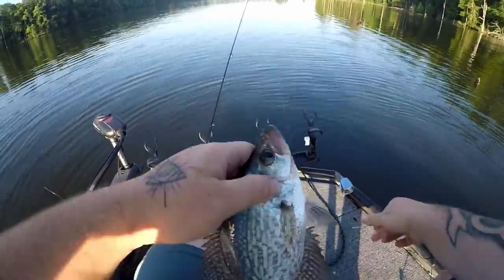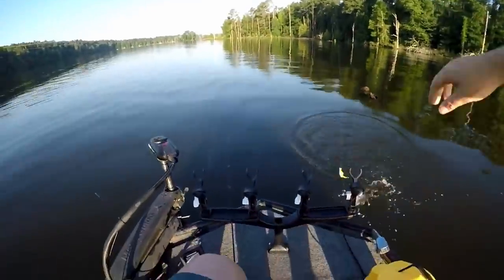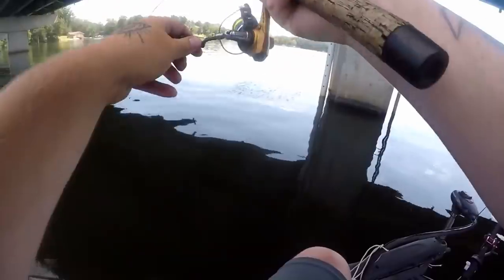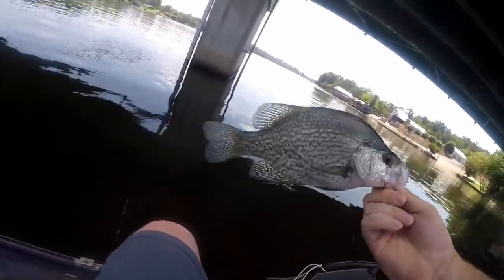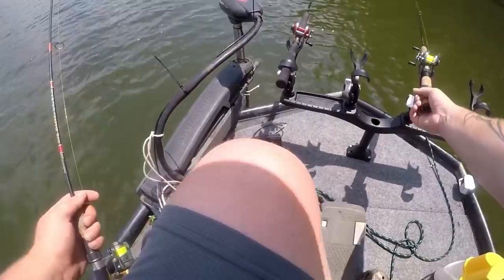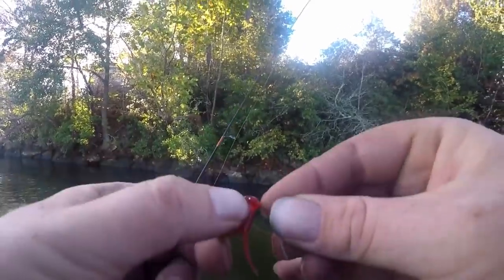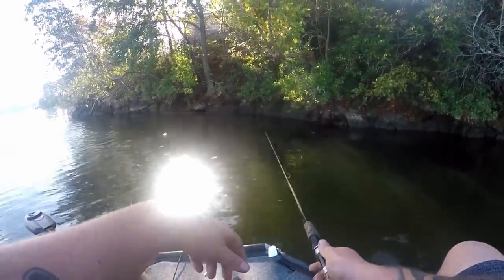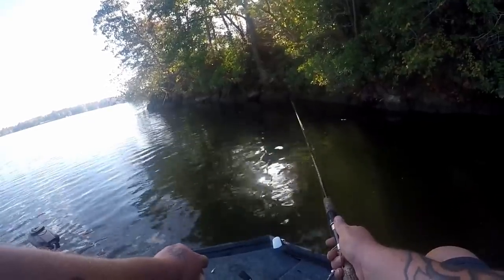Crappie Spawn | Everything You NEED To KNOW!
The Crappie Spawn is about to go down. In todays video i go over  everything you need to know about the crappie spawn to have an AMAZING DAY crappie fishing in 2022! We go over where they spawn how to target and locate these spawning crappie and get more limits in your boat!

13 ft ACC Crappie Stix---

Reel

Casting Setup

5'6 ACCCrappieStix